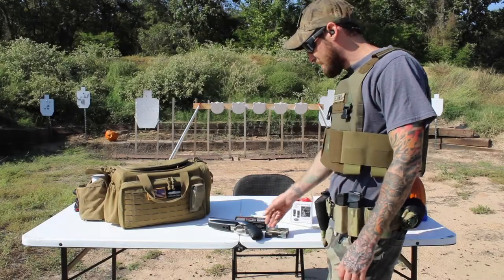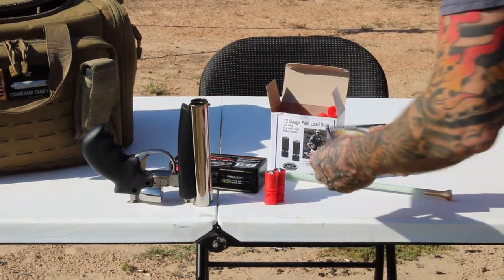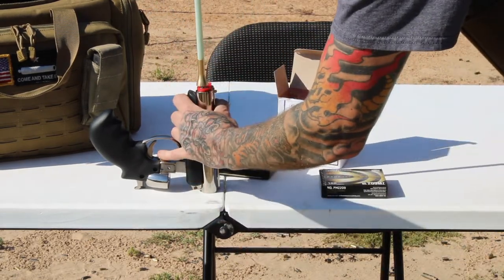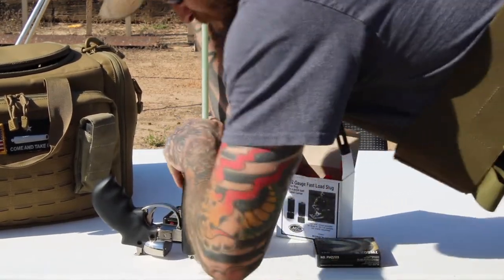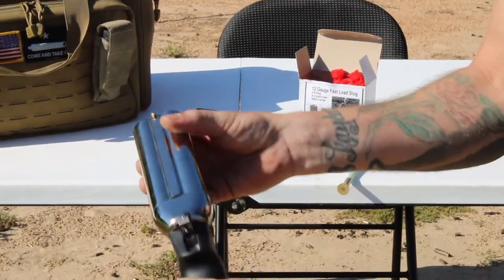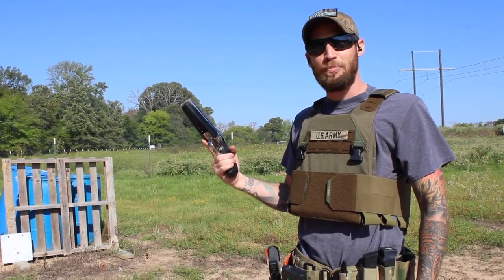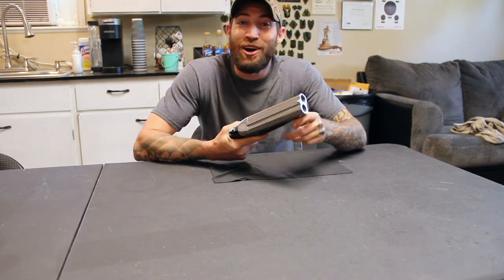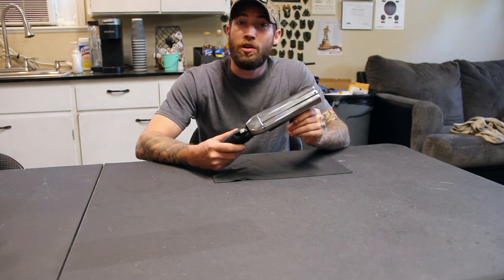American Gun Craft 12 Gauge Pistol!!!!!!!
American Gun Craft 12-Gauge double barrel PISTOL!
Full review on the American Gun Craft 12-gauge PISTOL. Showing how to load as well as shooting a watermelon.

PER YOUTUBE GUIDELINES, this channel is NOT set as made for kids nor is the content made for kids.  PLEASE be aware of what your children are watching on YouTube!!!
It is my intent to follow YouTube’s community and policy guidelines strictly and should you see any content you believe violates that, PLEASE let me know ASAP so I can evaluate that and if needed, make changes and/or remove the video.  It is a privilege to be able to use YouTube and I make every effort to conform to their guidelines. All videos conform to Federal and State laws.
 Safety Steve’s 2a Academy does NOT sell ANY firearms or accessories.

-Safety Steve